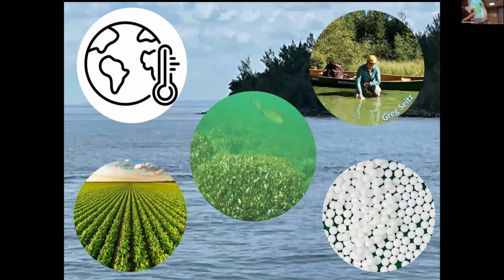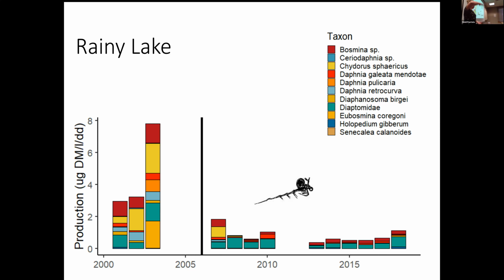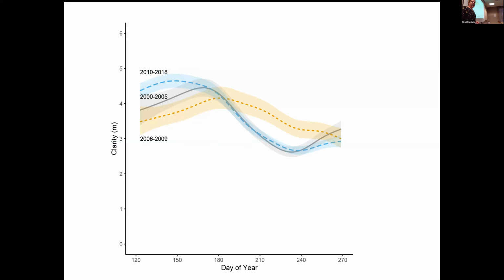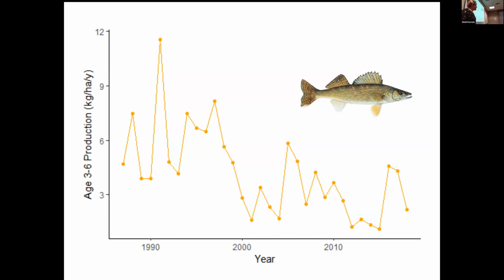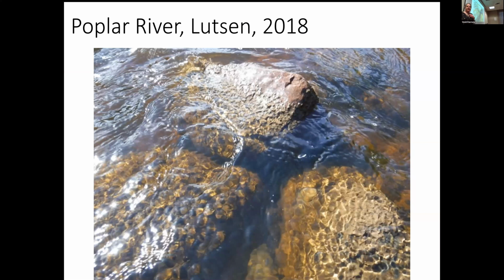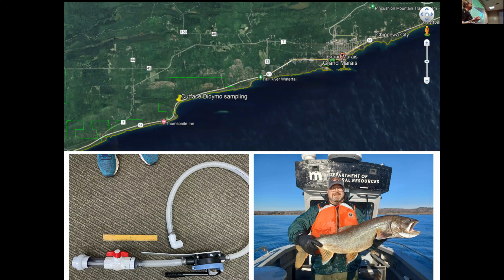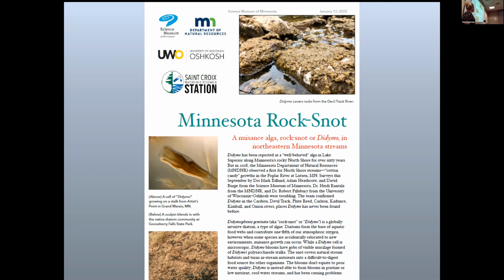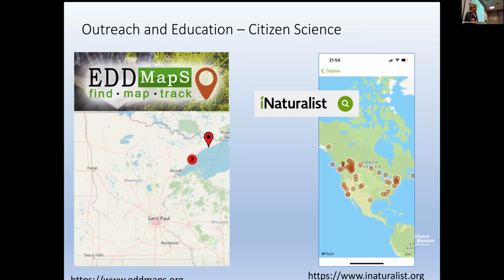UMN Conservation Sciences Seminar - Dr. Heidi Rantala (4/28/23)